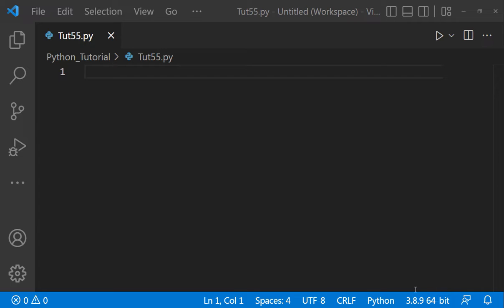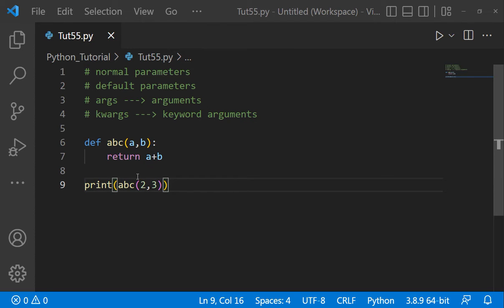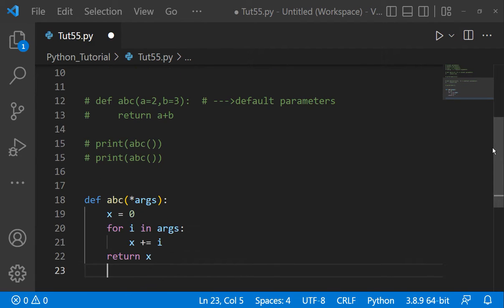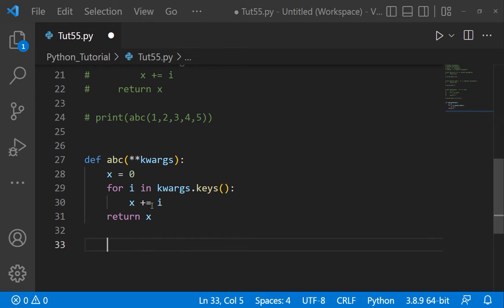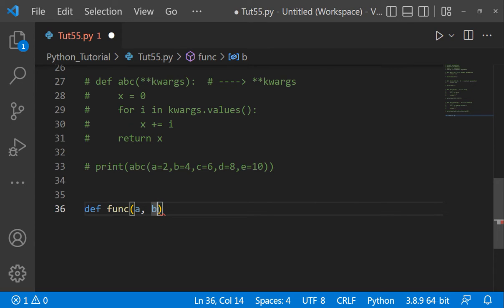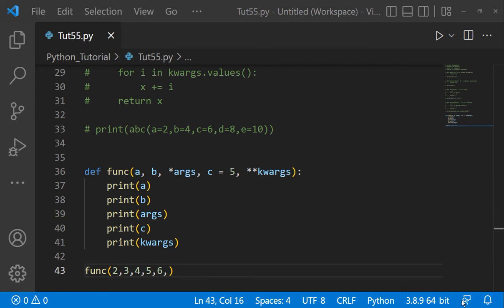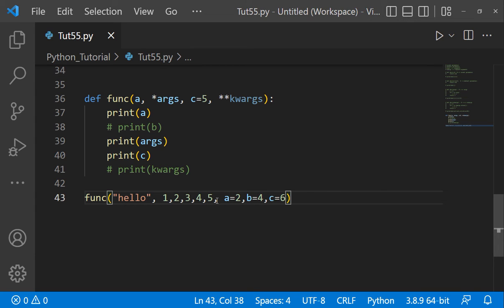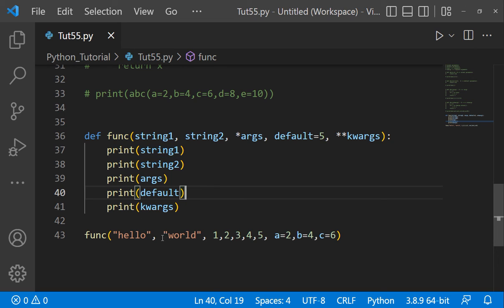Python Tutorial tutorial 55|| using all types of parameter in one function in Python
Hey Friends!! In this video, we have learnt how to use all types of parameter in one function  in Python.

Thanks :D